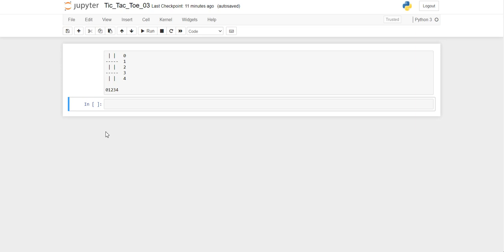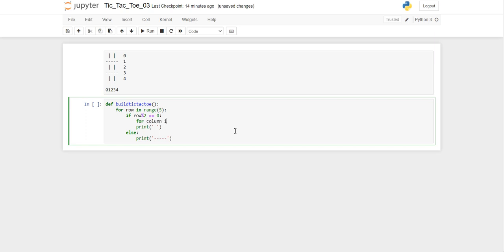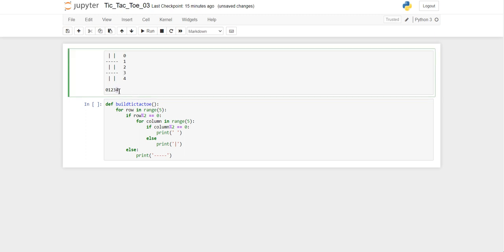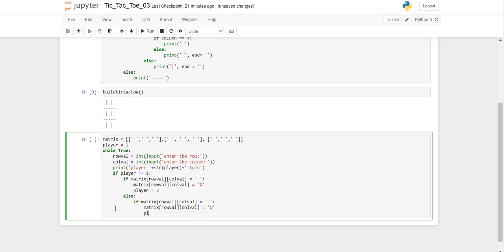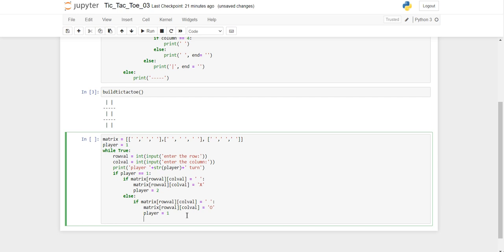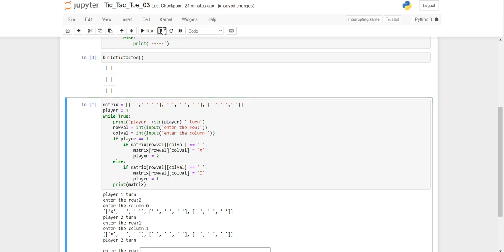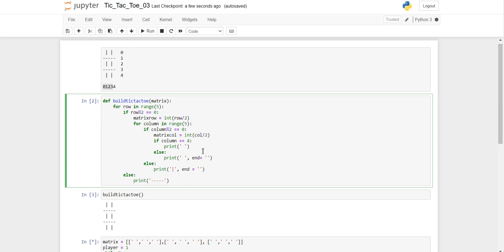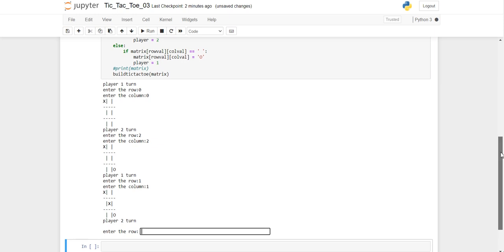Simple Tic Tac Toe using python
simple python program to build Tic Tac Toe